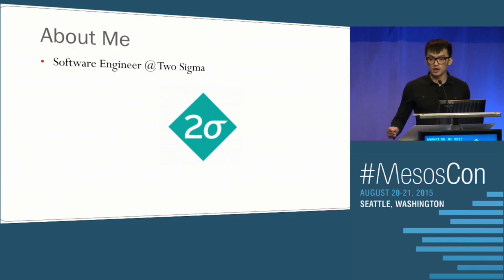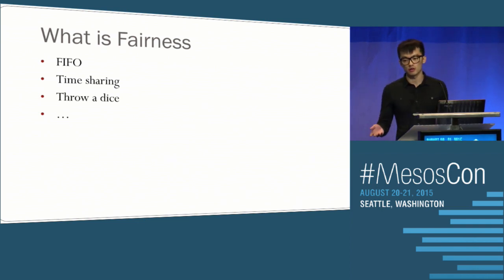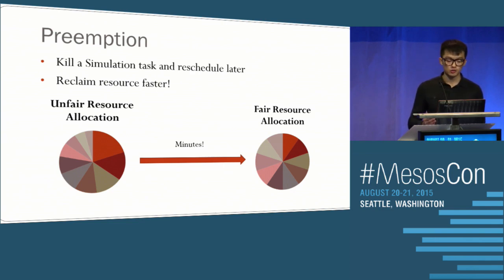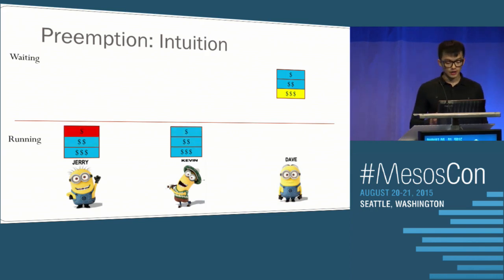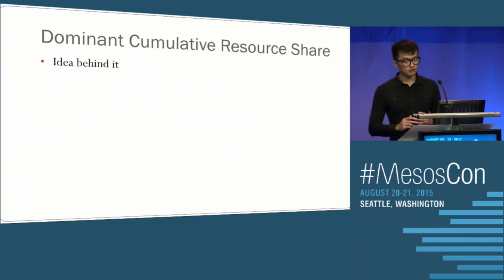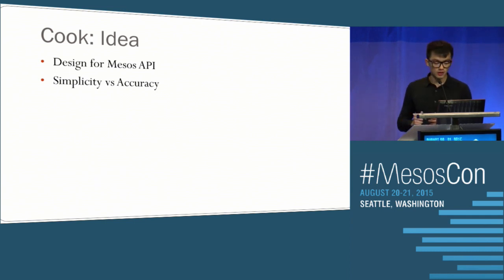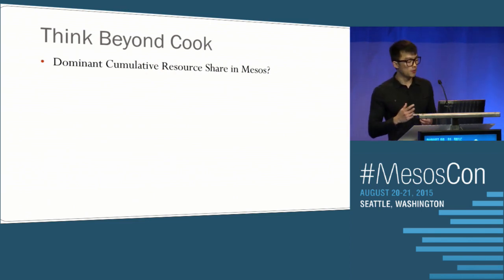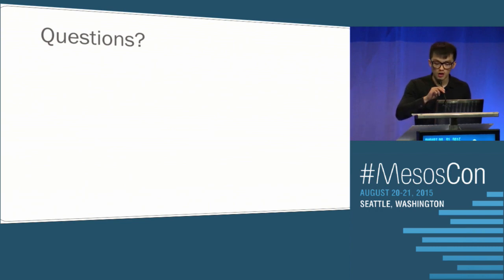Preemptive Task Scheduling in Mesos Framework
Li Jin, Two Sigma